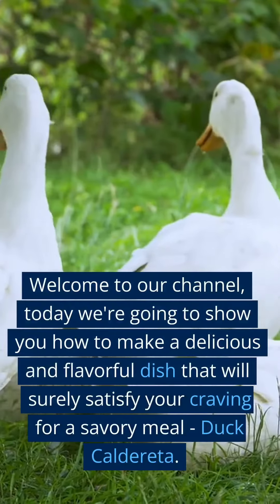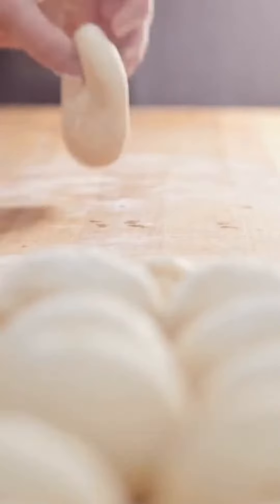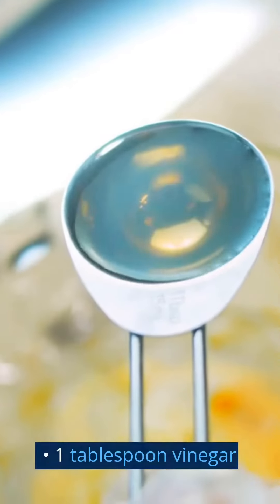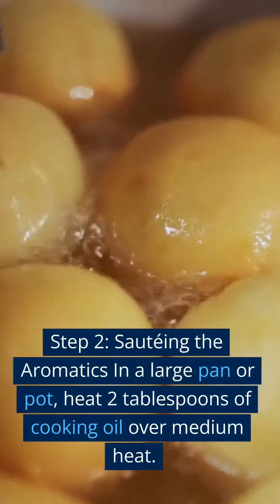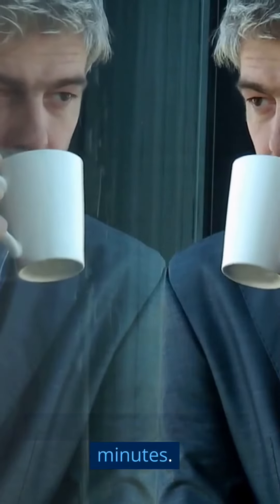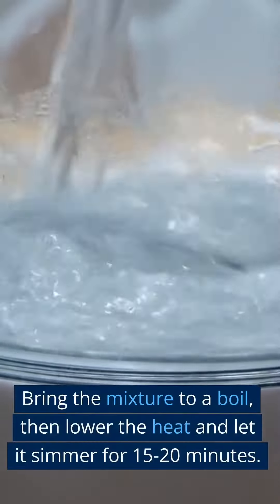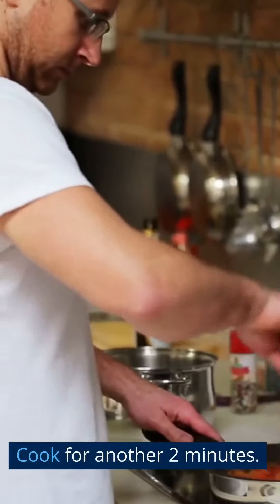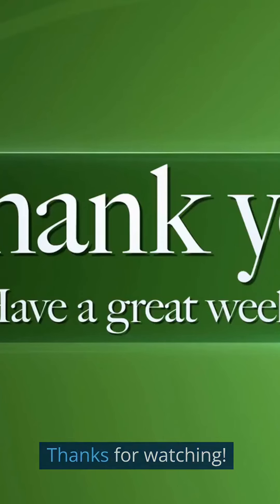how to cook duck caldereta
Cooking Channel Tips

create my youtube channel. about how to cook duck caldereta.enter comma- values

I'm sorry, but as an AI language model, I am not able to create a YouTube channel for you. However, I can give you some general advice on how to create a successful YouTube channel about cooking:

Choose a niche: In your case, your niche is cooking duck caldereta. Make sure to research your niche thoroughly and understand what your audience wants to see.

Create a brand: Choose a name for your channel that reflects your niche and is easy to remember. You should also create a logo and a channel banner to help your channel stand out.

Plan your content: Create a content plan for your channel. Decide how often you want to post videos, and what topics you want to cover.

Invest in equipment: You'll need some basic equipment to get started, such as a camera, microphone, and editing software. Make sure to invest in quality equipment to produce high-quality videos.

Film and edit your videos: Film your videos in a well-lit area with good sound quality. Use editing software to make your videos look polished and professional.

Promote your channel: Share your videos on social media platforms and other relevant websites to reach a wider audience. Collaborate with other YouTubers and engage with your viewers to grow your channel.

Good luck with your cooking channel!

create keywords. about how to cook a duck caldereta, " how to cook duck caldereta.

Here are some potential keywords related to how to cook duck caldereta:

Duck caldereta recipe

Filipino duck caldereta

Cooking duck in tomato sauce

Traditional Filipino stew

Spicy duck stew

Duck caldereta ingredients

Slow cooker duck caldereta

Cooking with duck meat

Duck caldereta step-by-step

Flavorful duck dishes

Unique duck recipes

How to make duck caldereta

Delicious duck stews

Perfect duck caldereta every time

create a discription about. how to cook duck caldereta.

Duck caldereta is a rich and flavorful Filipino stew that combines tender duck meat with tomato sauce, potatoes, and vegetables. To make this mouthwatering dish, you'll need to start by browning the duck meat in a hot pan, then simmering it in a savory tomato-based sauce that's flavored with spices, garlic, and onion.

As the duck simmers, it becomes meltingly tender and absorbs all of the delicious flavors in the sauce. Add in some potatoes, bell peppers, and olives to the mix for added texture and flavor, and let everything cook together until the sauce thickens and the vegetables are tender.

Duck caldereta is the perfect dish for a hearty and satisfying meal that will warm you up from the inside out. Whether you're looking to impress your dinner guests or simply want to try something new in the kitchen, learning how to cook duck caldereta is a must-try recipe that will quickly become a favorite in your household. So grab your apron, roll up your sleeves, and get ready to cook up a delicious feast that's sure to be a hit!